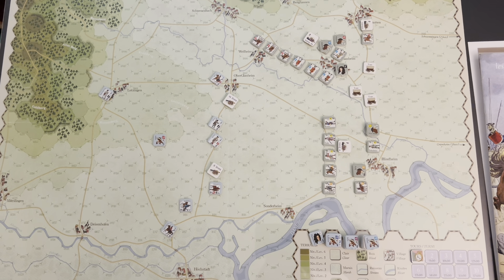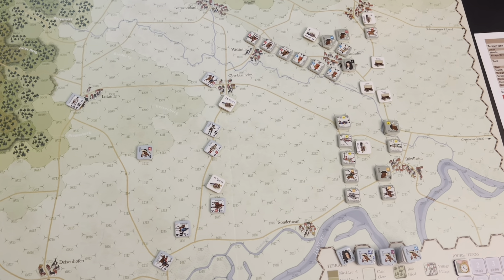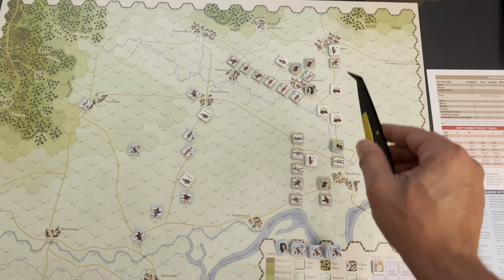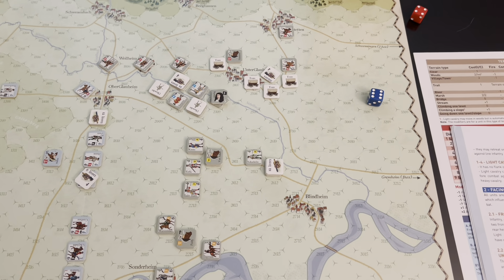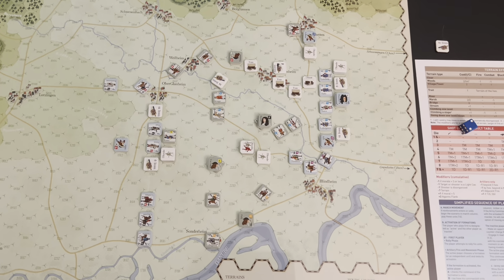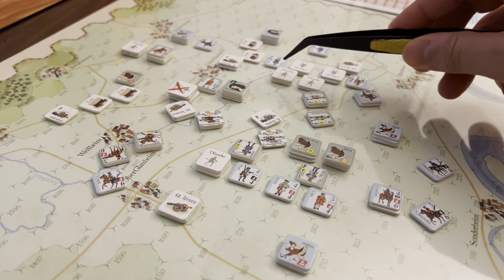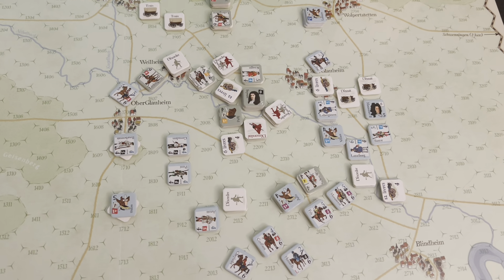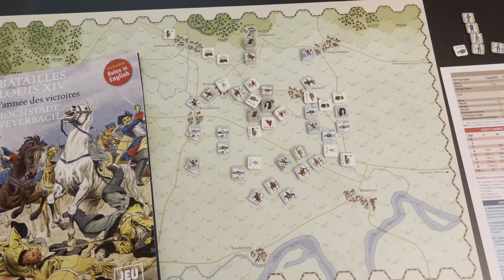Les Batailles de Louis XIV - Höchstädt 1703 (Vae Victis)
Fun fact: they could use this exact same map for the Battle of Blenheim. Final thoughts at 18:25